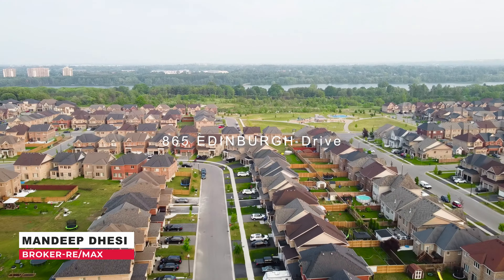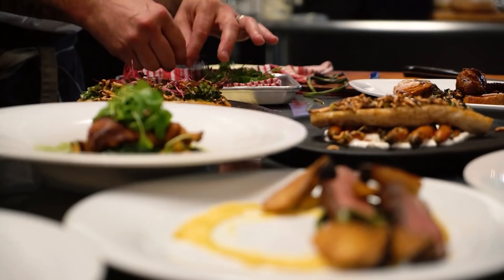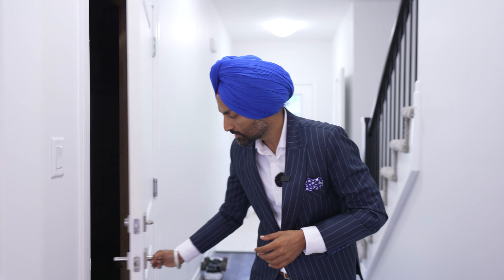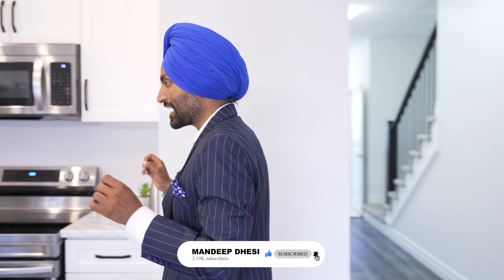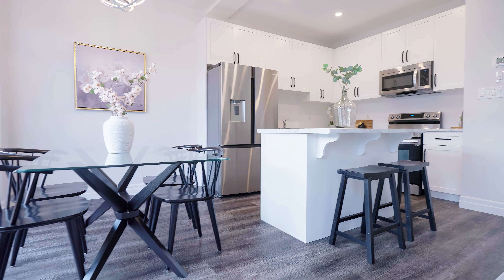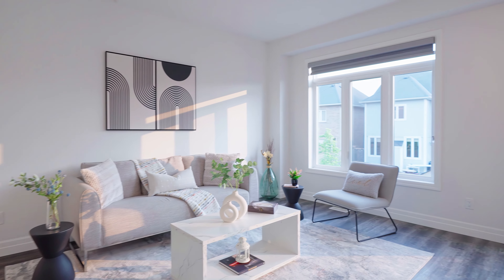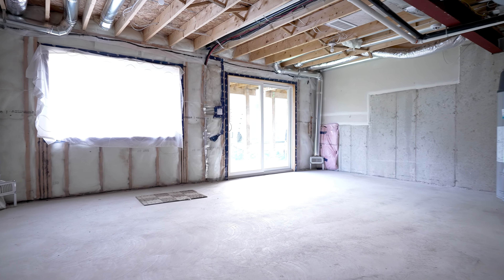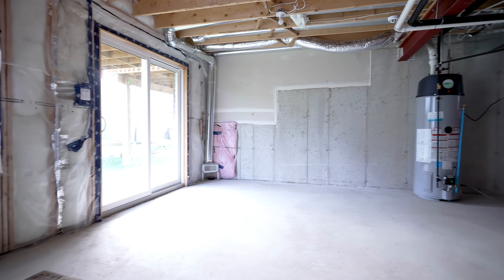Tour of $599K Freehold Townhome in Woodstock, CANADA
Discover this immaculate freehold TownHome ( 3 bed 2.5 bath) in Woodstock's newest and most desirable area. Located on the north end of town, it offers convenience with parks, highways, shopping, and more just moments away. This townhome features an open-concept main floor with a spacious entryway, a kitchen and living space that flow seamlessly together, and patio access to the deck. The main floor also offers direct garage access and a half bath. Upstairs, you'll find a large master bedroom with an ensuite and walk-in closet, two additional bedrooms, a full 4-piece bath, and second-floor laundry. The basement boasts impressive lookout windows, providing abundant natural light, along with a rough-in and a cold room. Don't miss out on this exceptional home.Close to 401

Tour of Freehold Townhome in Woodstock

0:00 Introduction
0:28 Inside Tour
2:11 Upstairs
2:46 Basement

Explore a $599K Freehold Townhome in Woodstock, Canada with this exclusive tour! 🏡 Perfect for families or investors, this home combines affordability with modern living. Discover why Woodstock is a top choice for real estate investment, offering beautiful homes, new developments, and opportunities for growth. Whether you're a first-time buyer or looking to upgrade, this property tour is a must-watch! 🌟